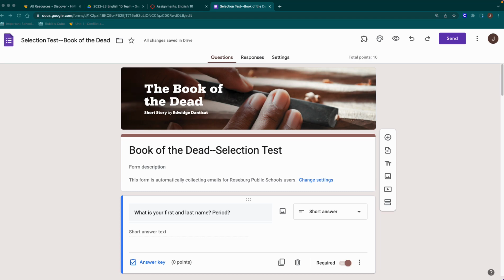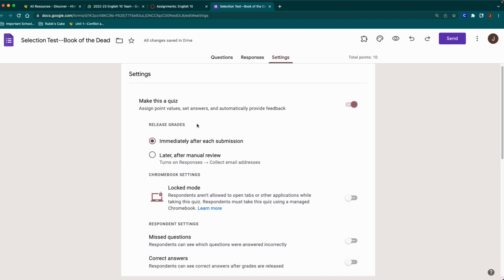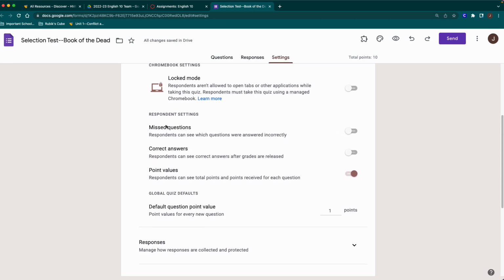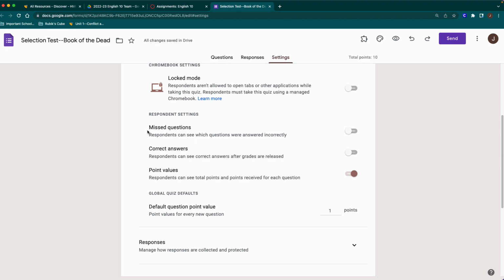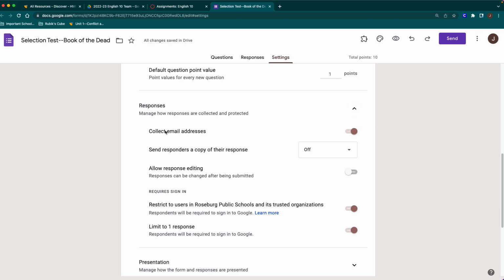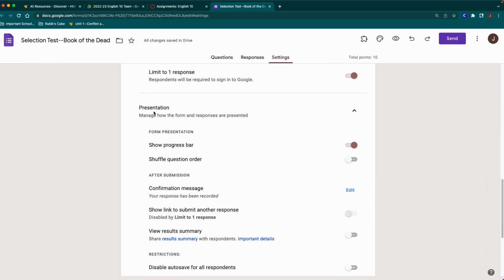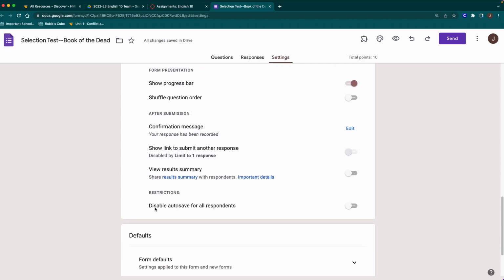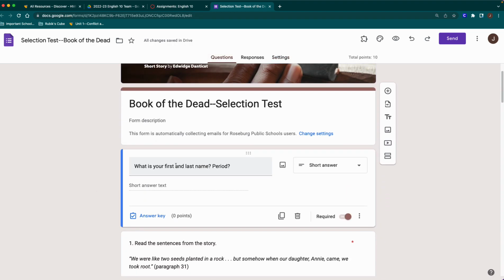Deconstructing a Google Form